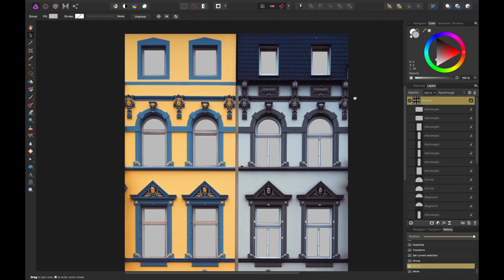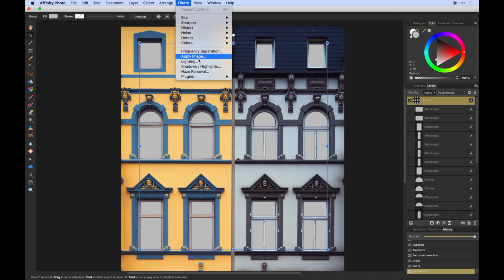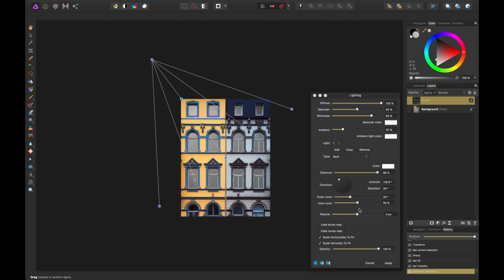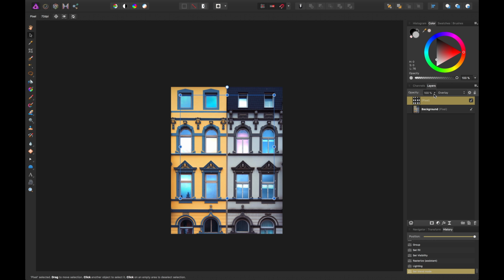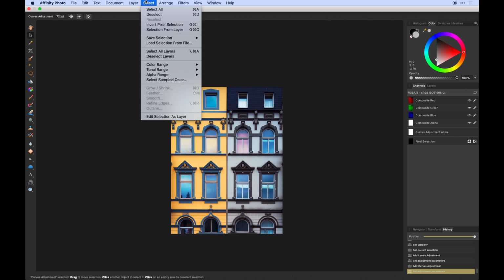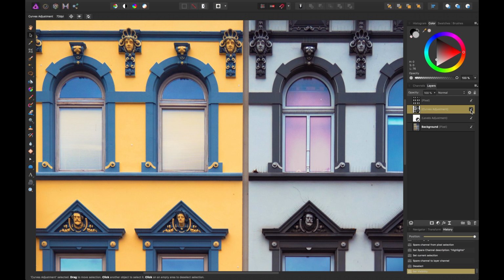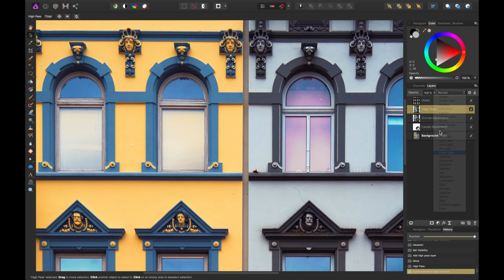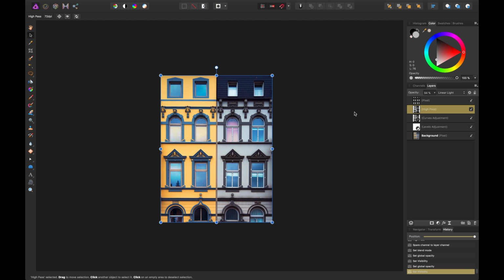Enhance Windows or Glass using Affinity Photo